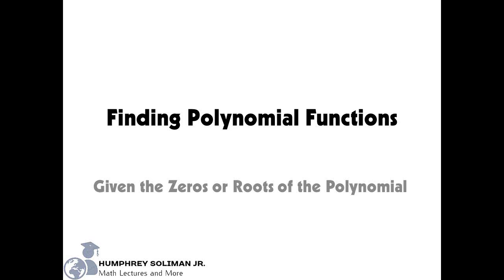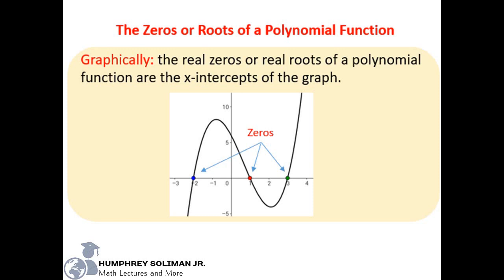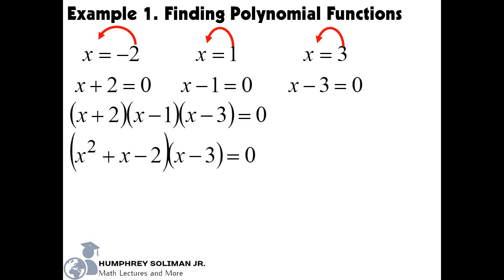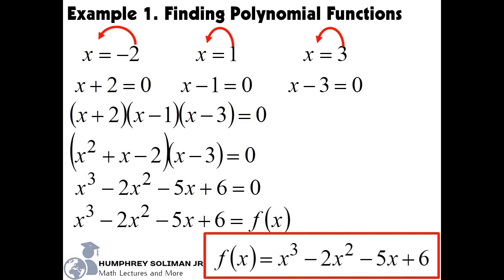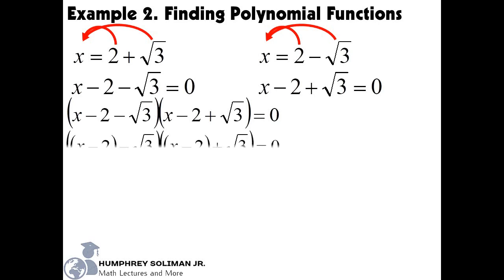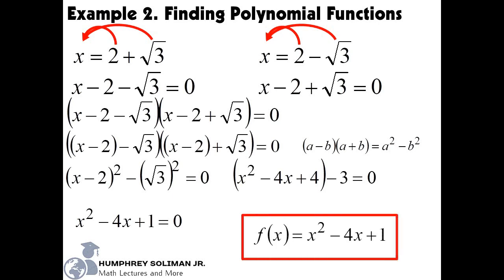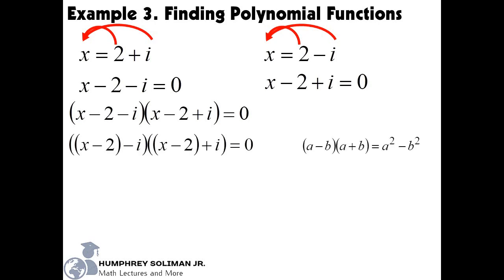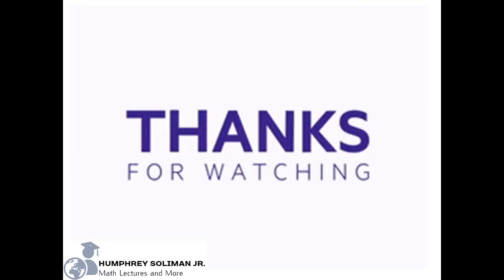1 of 3 Finding Polynomial Functions Given the Roots or Zeros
A short lesson about finding the polynomial functions.
Example 1. Given the zeros of a polynomial function.
Example 2. Given radical roots.
Example 3. Given imaginary roots.